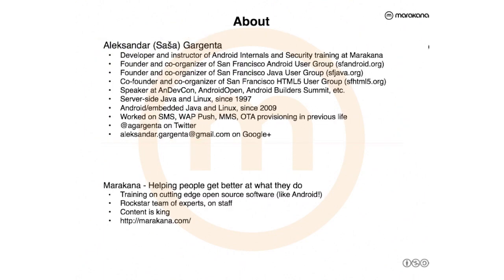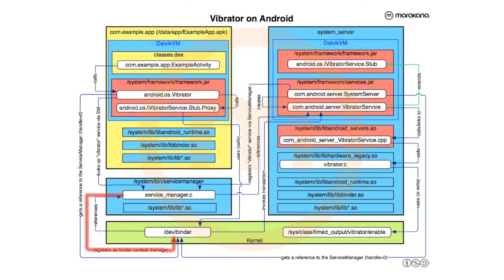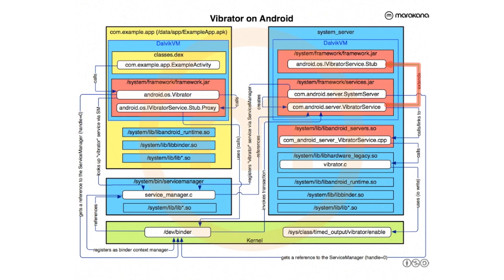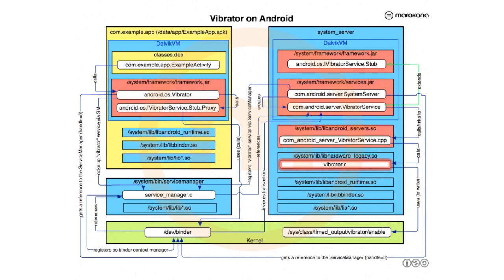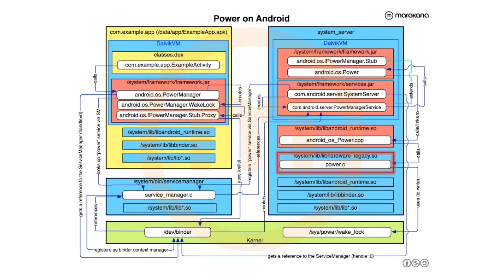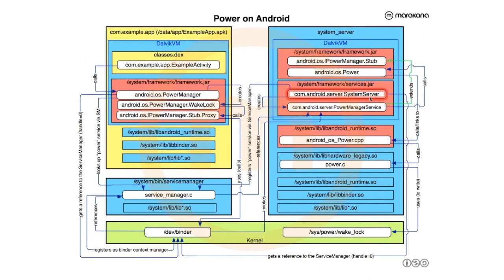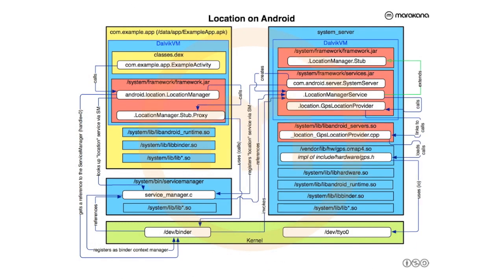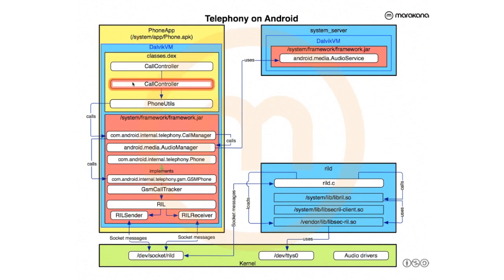Android Services Black Magic by Aleksandar Gargenta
Presented at Android Builders Summit on February 14th in Redwood Shores, CA by Aleksandar (Saša) Gargenta from Marakana inc.

"The most interesting part of Android stack are the Android System Services. The 60+ such services expose the low level functionality, such as Power Management, Wifi, Camera, Sensors, GPS, Display, Audio, Media, and so on, all the hardware all the way up to the application layer. While each one is different, the all have certain similarities, namely the way they rely on Binder (Android's IPC mechanism), use JNI to cross Java-C boundary, and use of shared libraries to abstract the Linux drivers. In this talk, we'll explore the common system services in Android and discuss their architecture. You will get to see the diagrams of the inner workings of some of the previously undocumented parts of the Android stack. By the end of the talk, you should have a better understanding of the underpinnings of the backbone of Android OS."